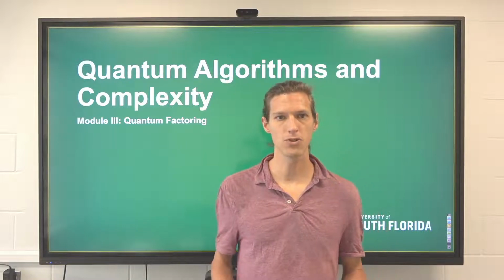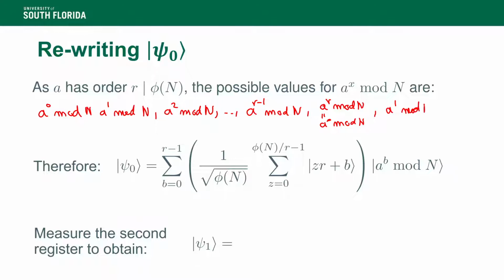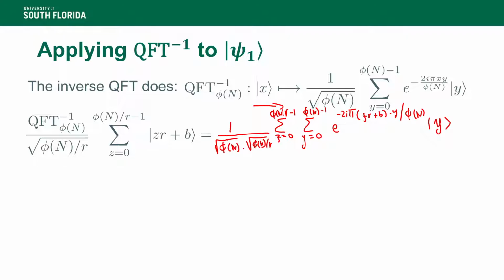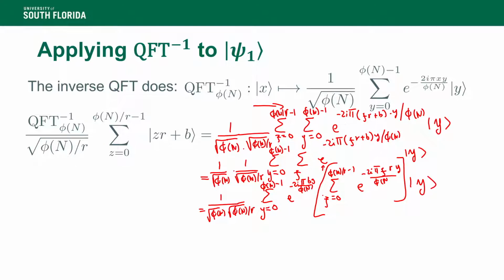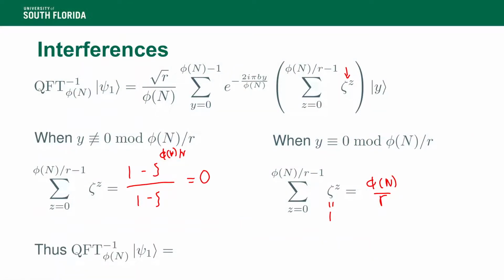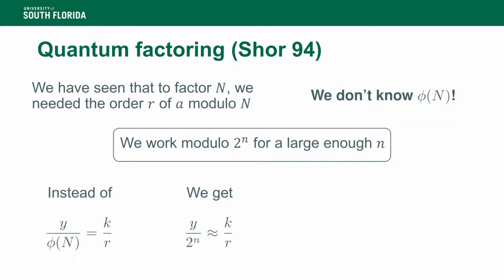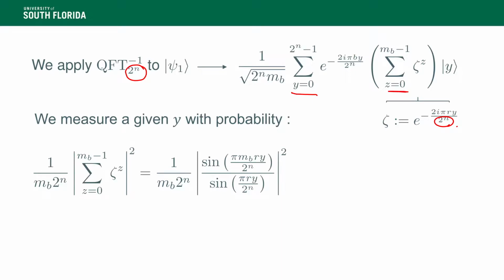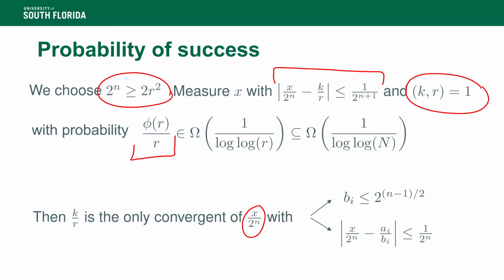Section III.3 Shor's Order Finding Algorithm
Part of the USF Spring 2021 course "Quantum Algorithms and Complexity"